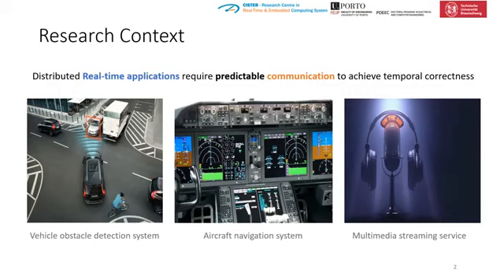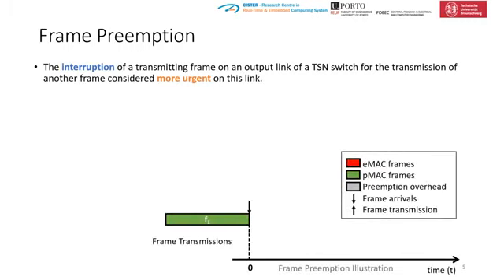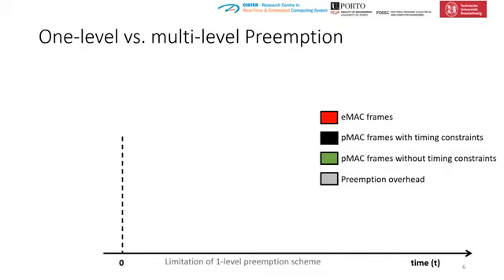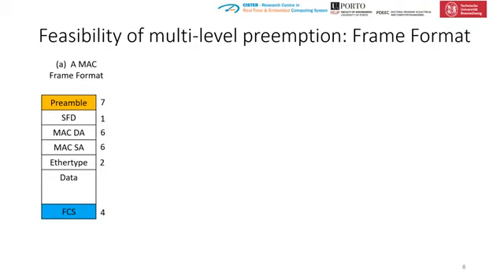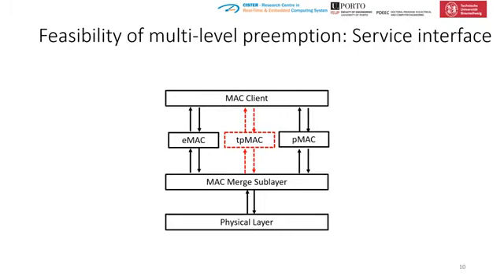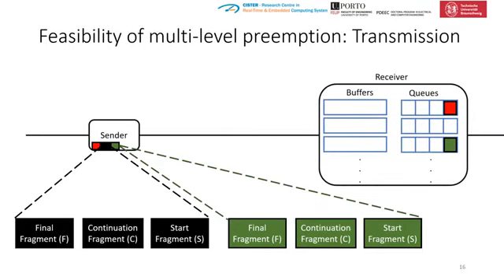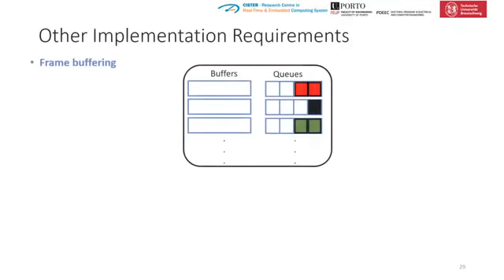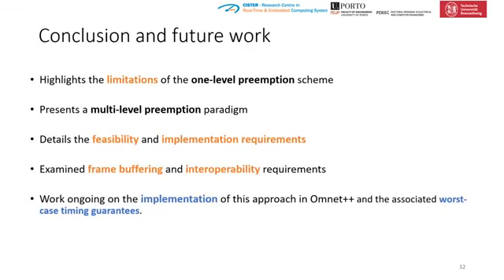FP 6 - Multi-Level Preemption in TSN: Feasibility and Requirements Analysis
M. Ojewale, P. Yomsi, B. Nikolic